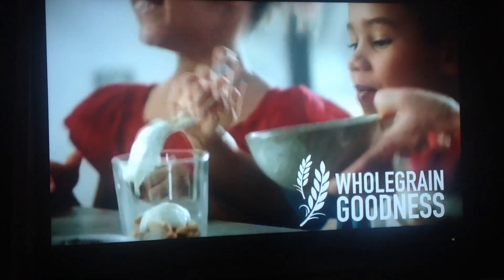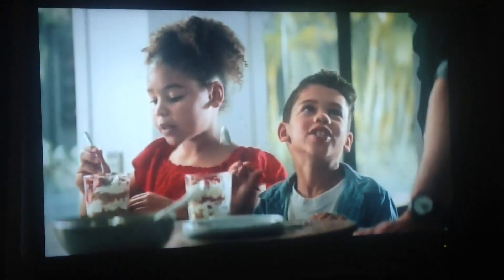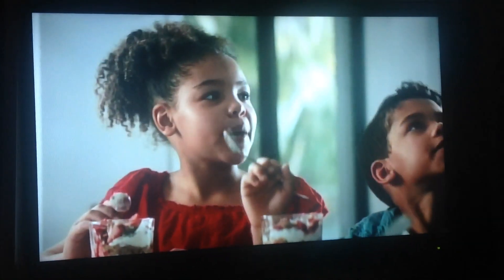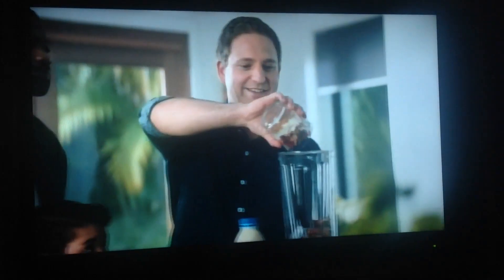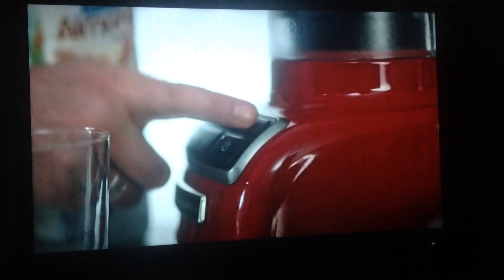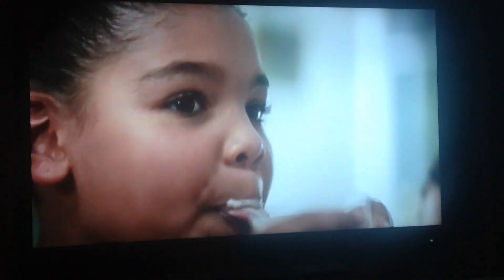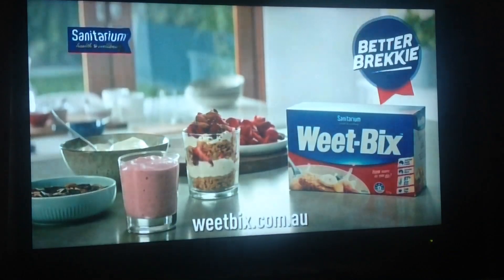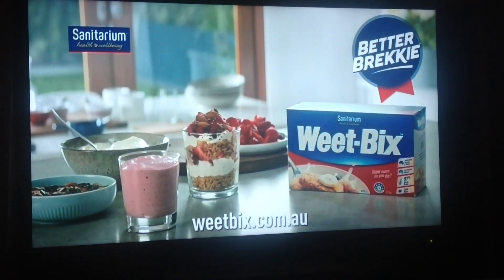Weet Bix 2019 Ad